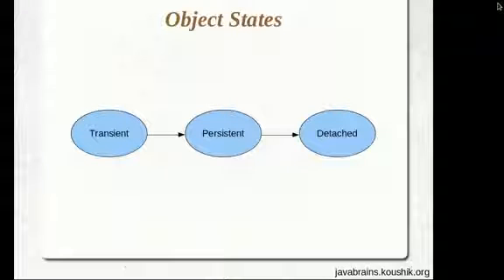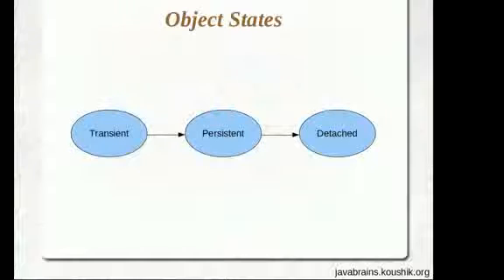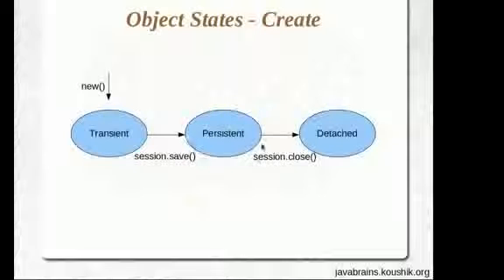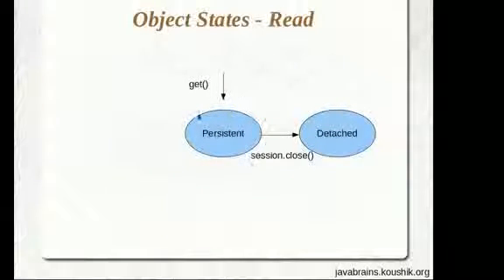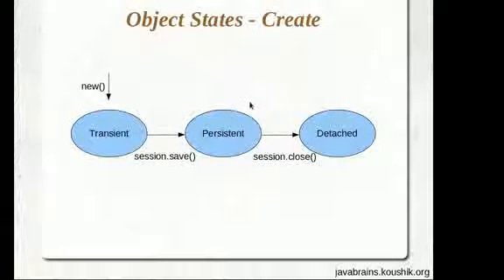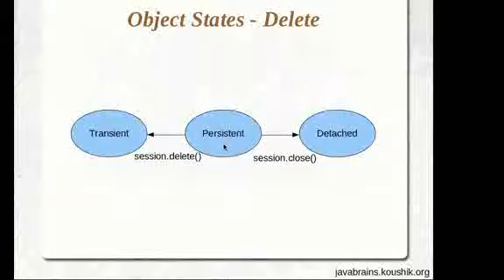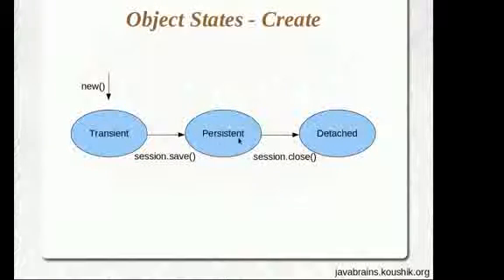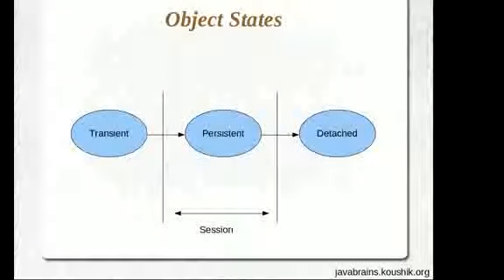Hibernate Tutorial 23 Understanding State Changes